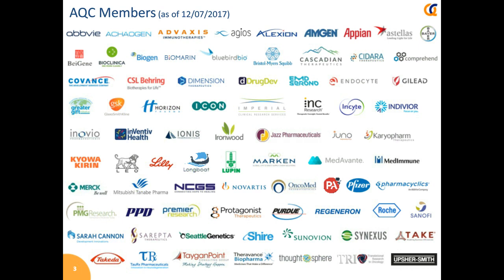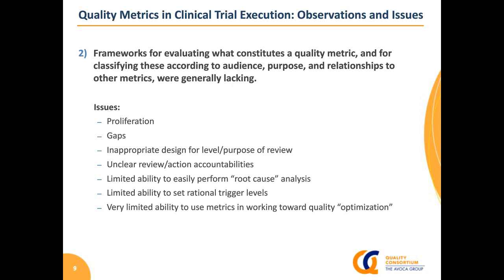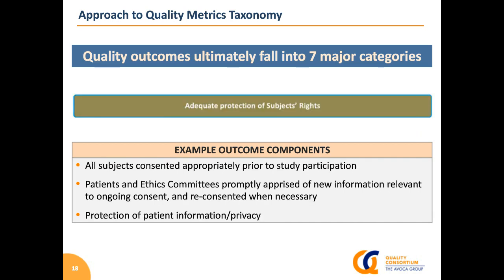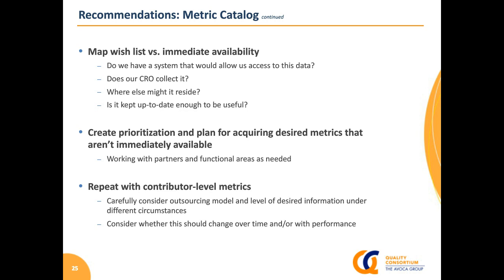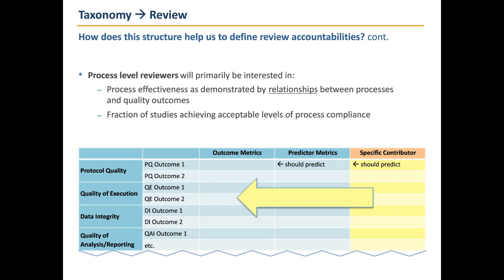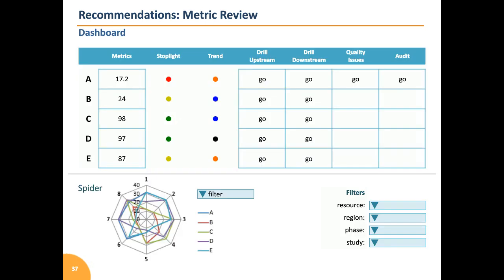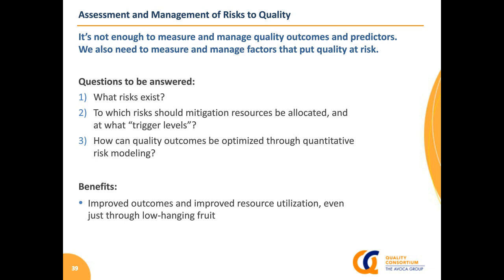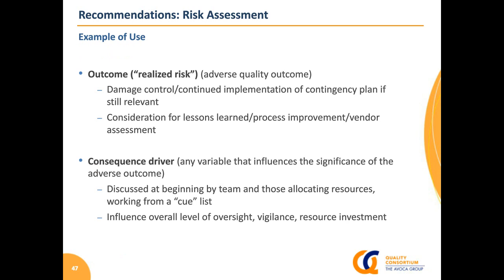Avoca Webinar- Measure Clinical Quality with Effective Metrics 12112017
December 11, 2017 webinar

As part of the work of the Avoca Quality Consortium™, Avoca has researched, assessed, and analyzed industry approaches to measuring quality, resulting in a new way to improve Metrics Programs: A taxonomy, framework, and specific Quality Metrics that are tied to quality outcomes.